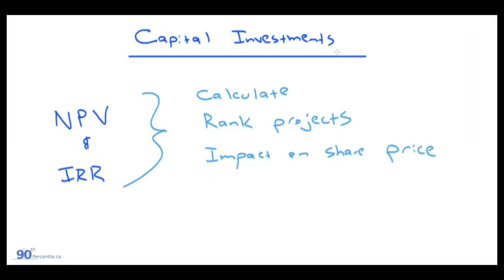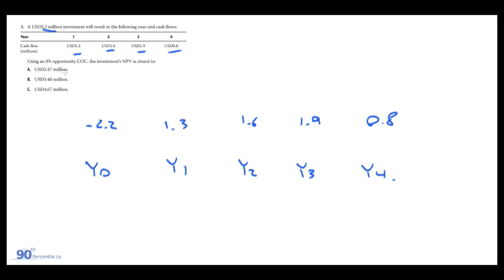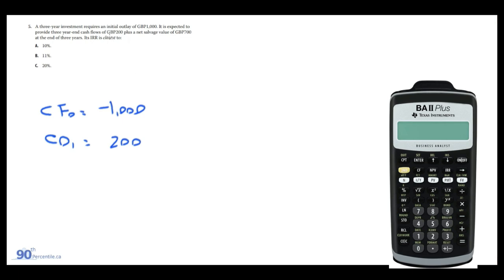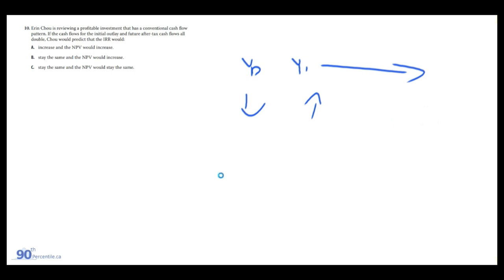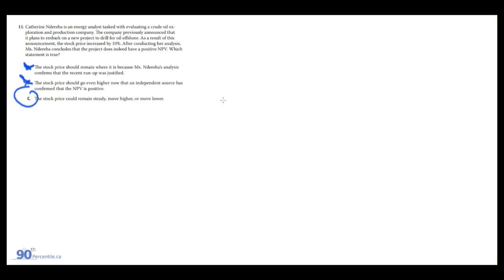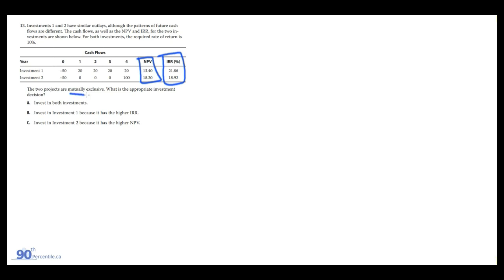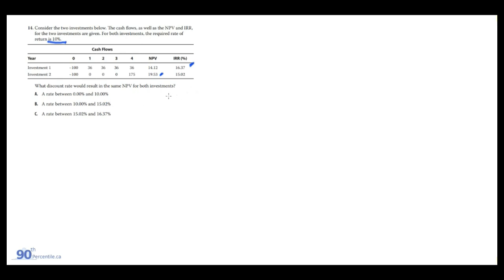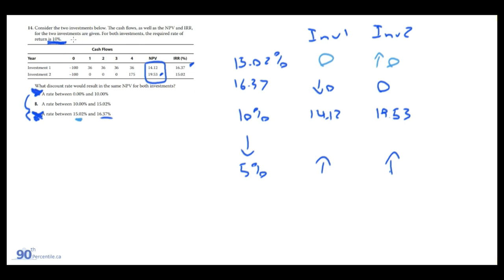2023 CFA Level 1 - Corporate Issuers | Learning Module 31 | Capital Investments (EOC Questions)